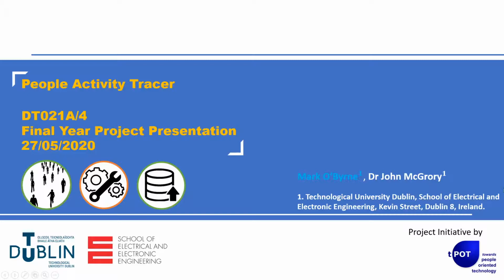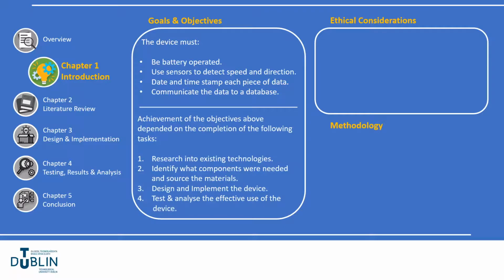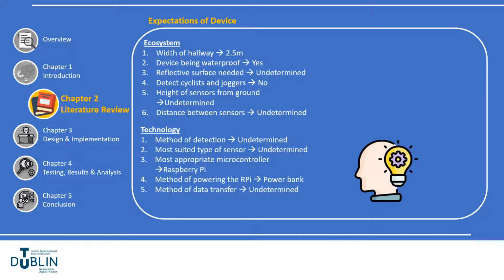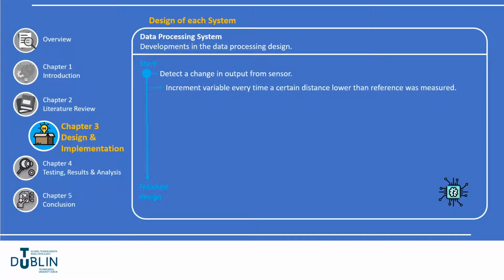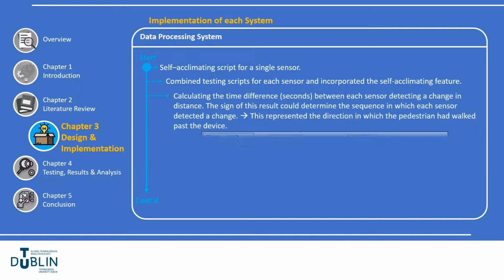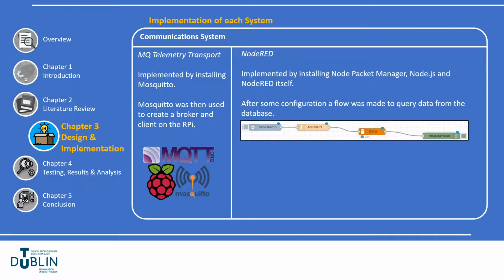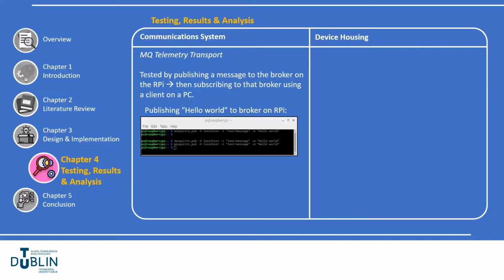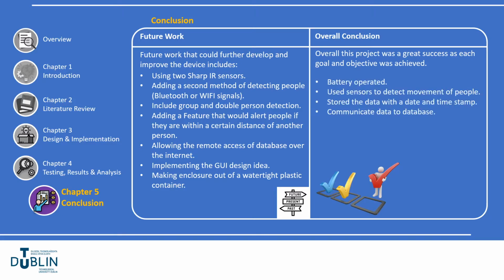Presentation Video of People Activity Tracer Mark O'Byrne C16386923 1